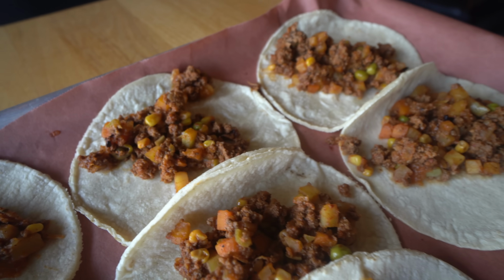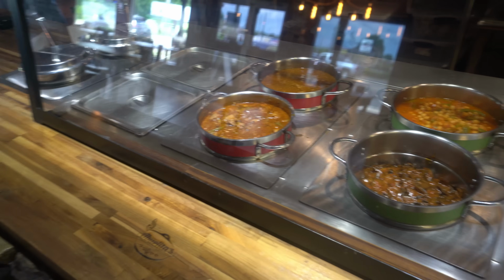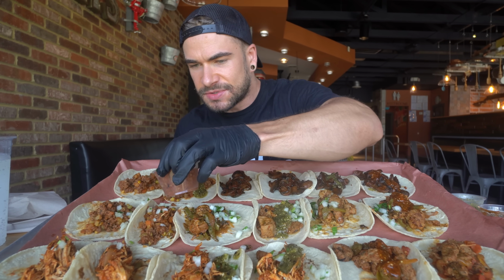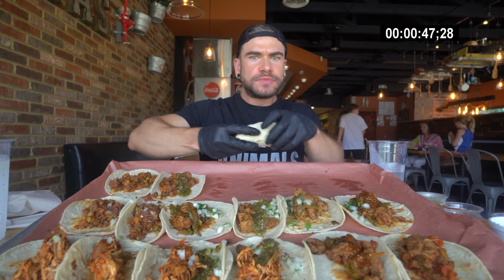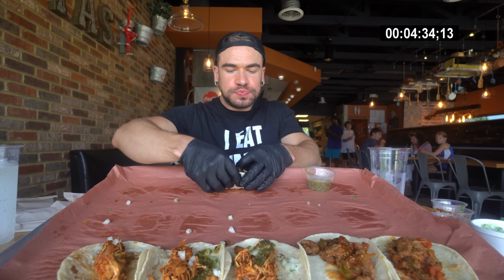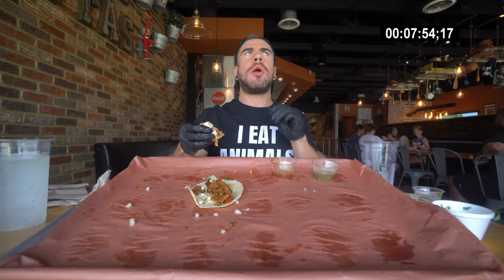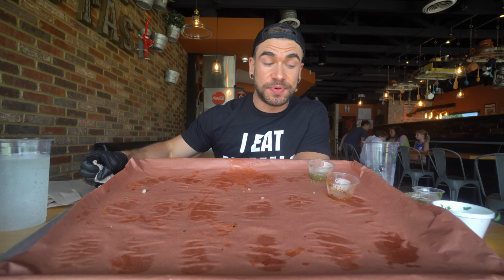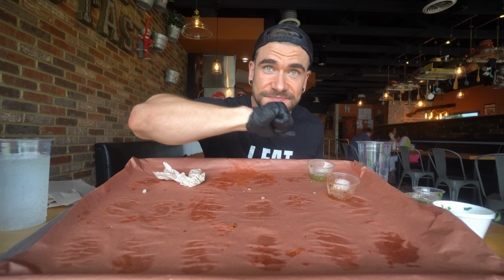ONLY 12 MINUTES TO EAT THIS MASSIVE TACO CHALLENGE & EAT FREE | Joel Hansen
A CRAZY TACO CHALLENGE! Today we take on a very quick taco eating challenge, where we only had 12 minutes to eat the whole taco platter! These authentic Mexican street tacos were filled with all kinds of steak, chicken, pork and items of our choice like salsas and toppings! These tacos were a large taco made with a homemade tortilla! Today we are Abuelita's in Richmond Virginia where we had only 12 minutes to eat 18 tacos in todays taco eating contest in order to get the $60 meal for free! This place specializes in a variety of Mexican foods which they call Guiso's (referred to as a Mexican stewed meat dish) which are generally served on a plate with Mexican beans and Mexican rice. This was a delicious Mexican food challenge and this was an authentic Mexican restaurant, and I love me mexican street food and mexican cuisine of all kinds! Can we defeat this giant taco challenge / taco contest, or will this massive taco eating challenge beat us and this be a Joel Hansen fail for this speed eating challenge?

SEND ME STUFF :
Joel Hansen
RPO DUNDURN
HAMILTON ON L8P 0B5
CANADA

FAQ: Joel wears a size Medium or Large shirt

THE QUICKEST TACO CHALLENGE I HAVE ATTEMPTED THIS YEAR | Joel Hansen

ONLY 12 MINUTES TO EAT THIS WHOLE TRAY OF TACOS

ONLY 12 MINUTES TO EAT THE ENTIRE TRAY OF TACOS

ONLY 12 MINUTES TO EAT THE ENTIRE TACO PLATTER CHALLENGE

ONLY 12 MINUTES TO EAT THIS ENTIRE TACO PLATTER CHALLENGE

ONLY 12 MINUTES TO EAT THIS ENTIRE TACO CHALLENGE & EAT FREE | Joel Hansen

ONLY 12 MINUTES TO WIN THIS MASSIVE TACO CHALLENGE | Joel Hansen